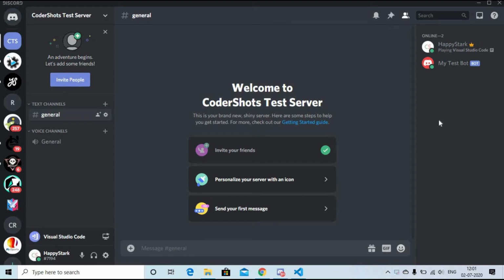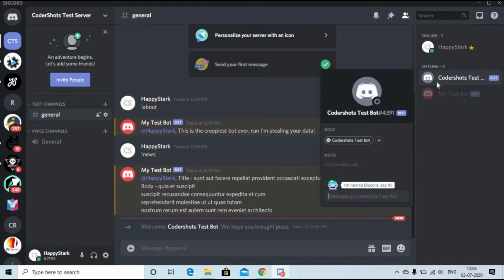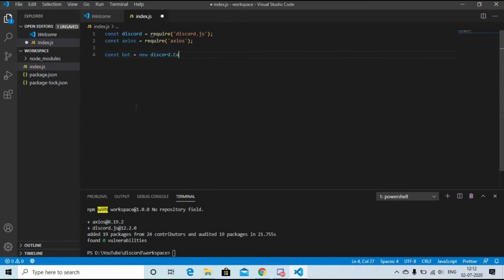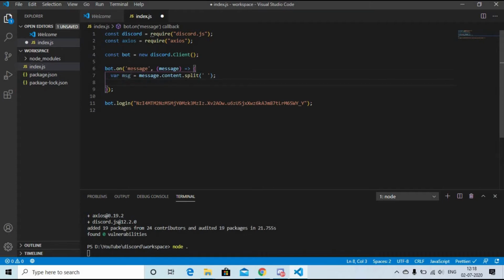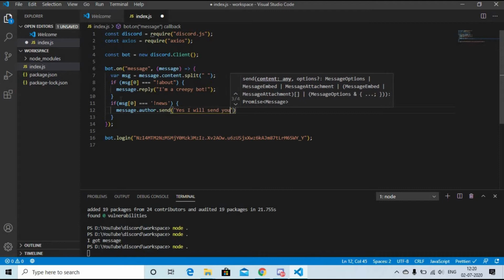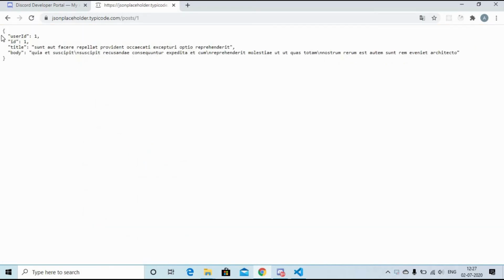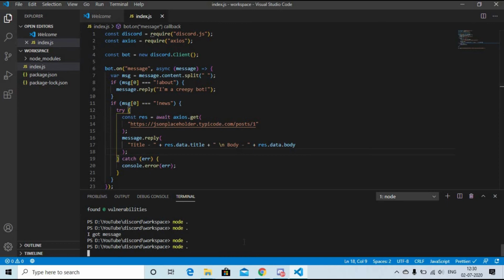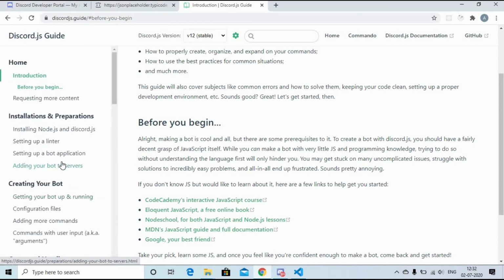Create a Discord Bot using NodeJS! [TUTORIAL]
Hello Guys!
In this video I talked about creating Discord bots easily with NodeJS and a library called discord.js . You can always make your own bots and play around with the stuff and make something cool!

I have a lot of projects to bring to you and those projects would be huge! I'm planning on them currently.